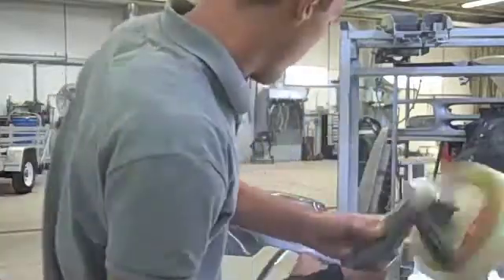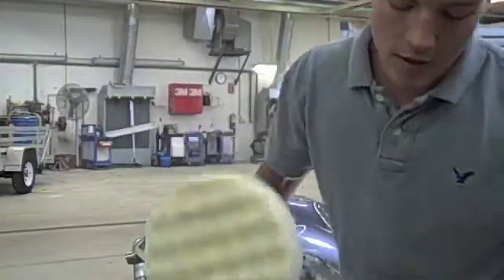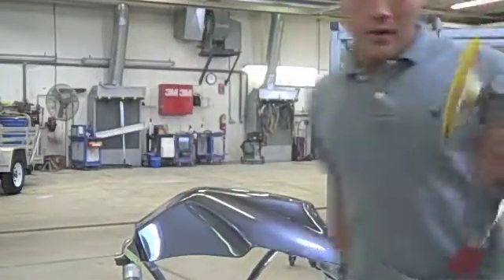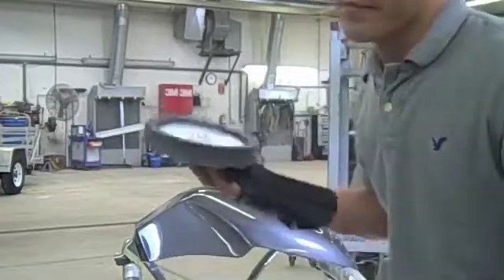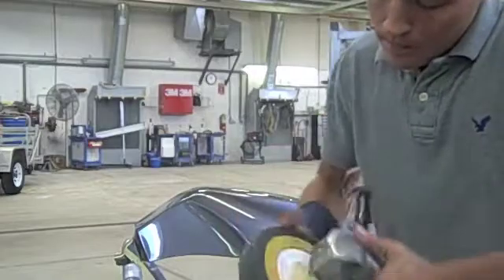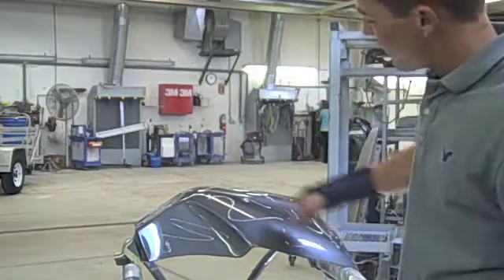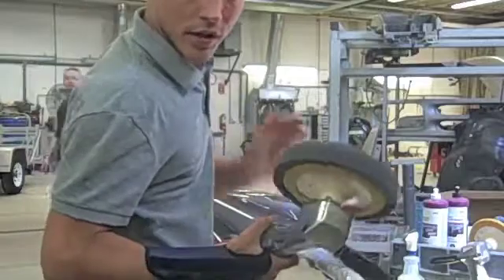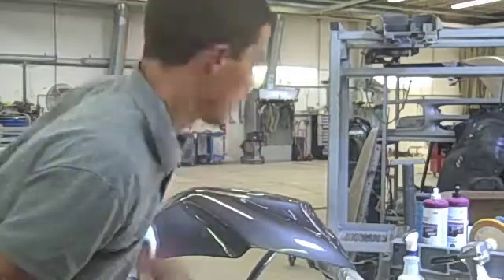wet sand and buff part 2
This video is a step by step "how-to" video that describes techniques used to wet sand and buff paint to create a flat, highly reflective paint surface.